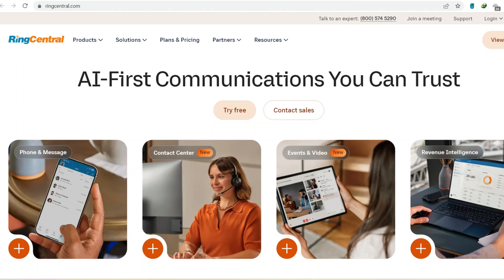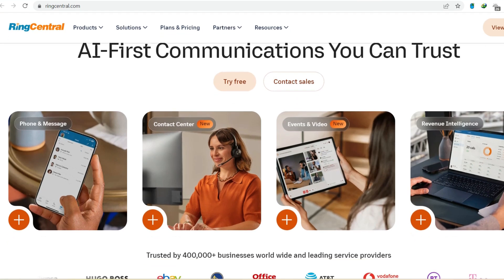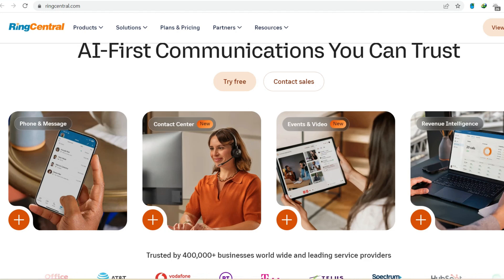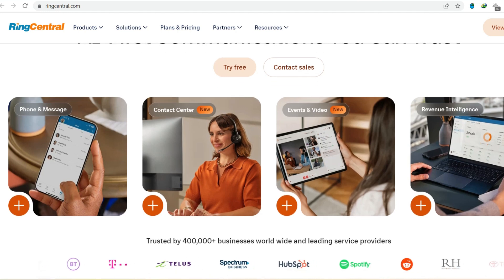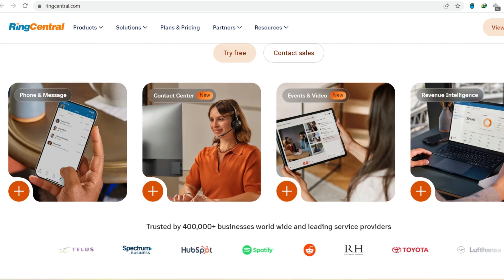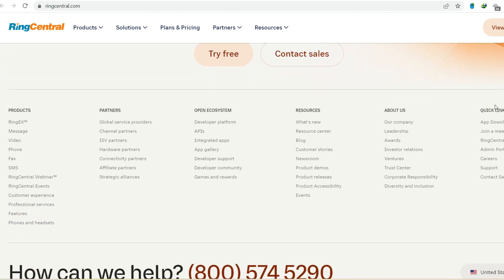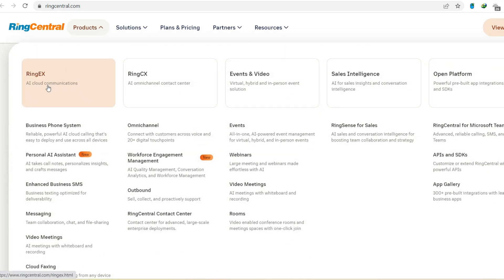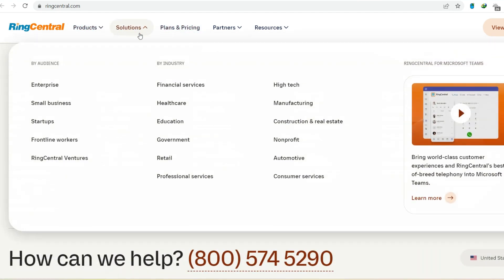Is RingCentral Meetings going away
In this video, you will learn about Is RingCentral Meetings going away

9 YouTube Channel Ideas to Help You Choose Your Own

✅IGNORE THIS
Related Search: